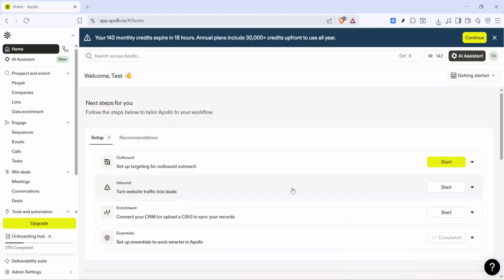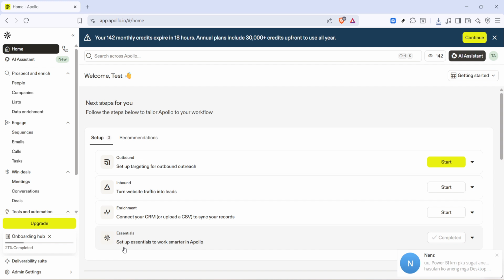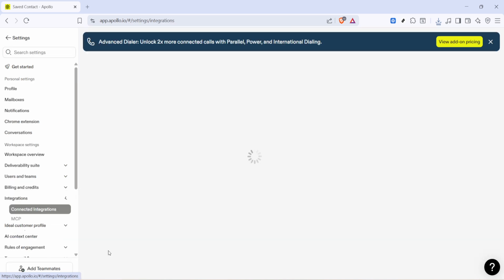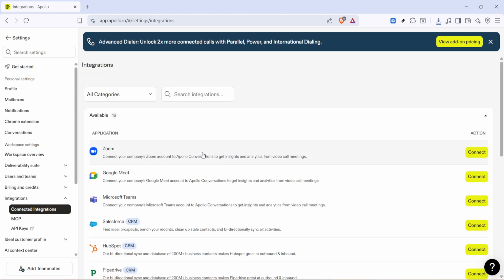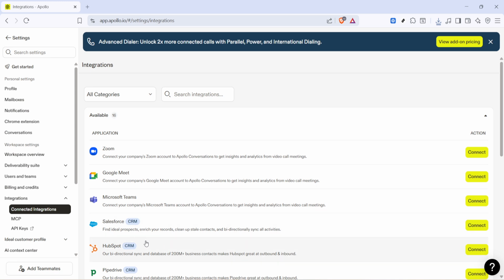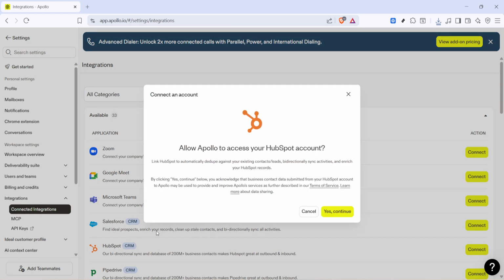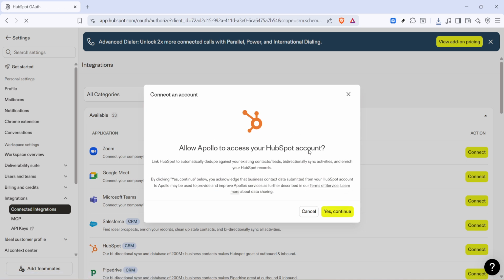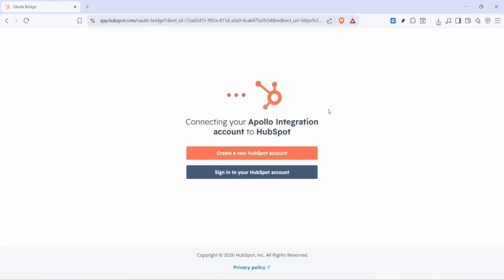How to integrate HubSpot with Apollo.io (Step By Step 2026)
How to integrate HubSpot with Apollo io